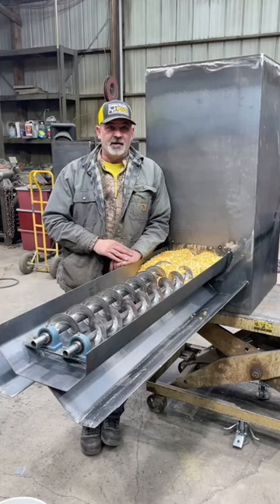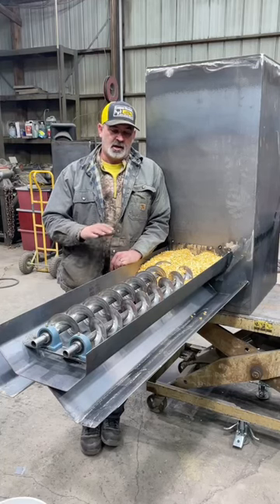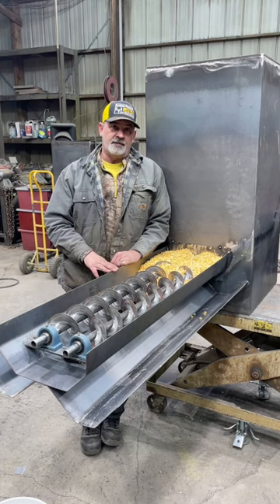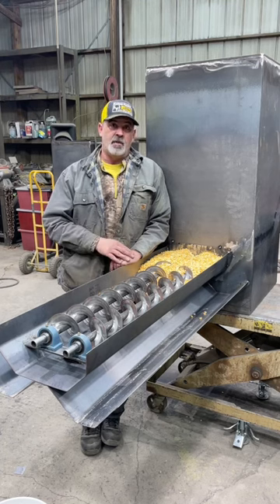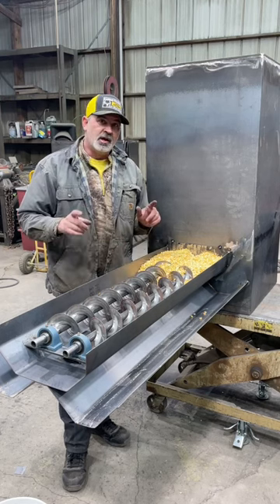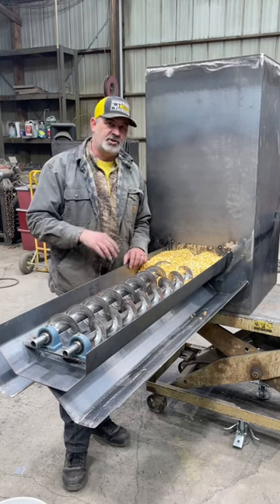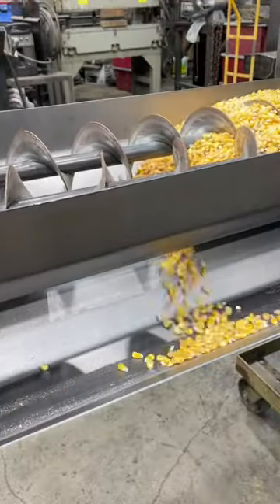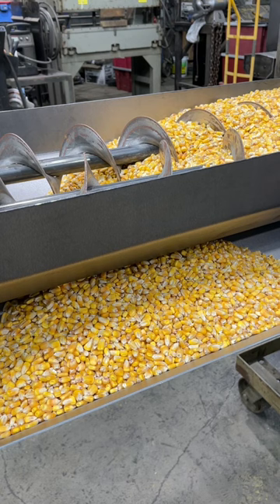New deer feeder. Dual auger trough deer feeder from Kansas Prairie deer feeders